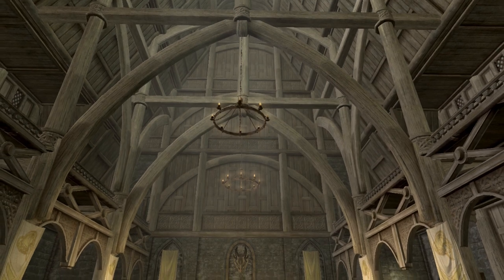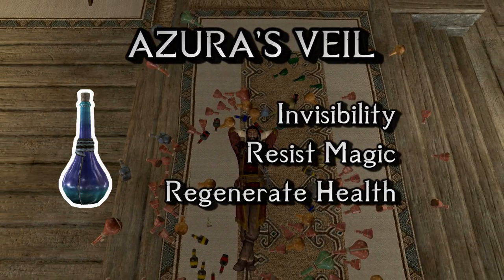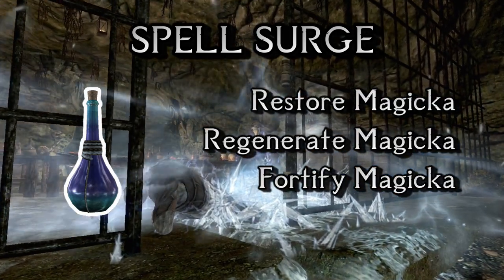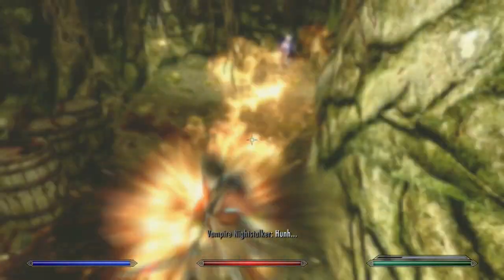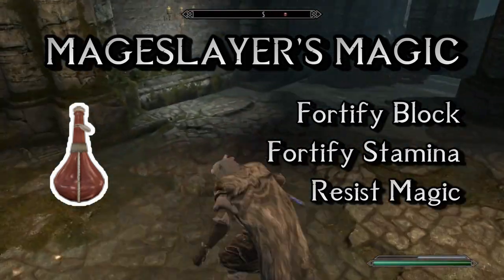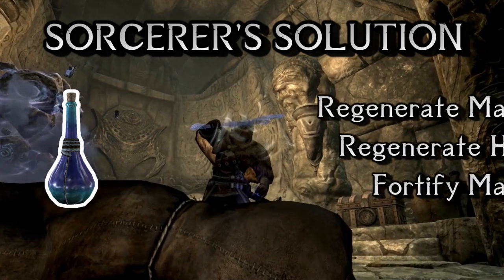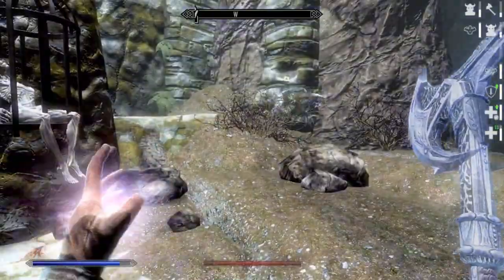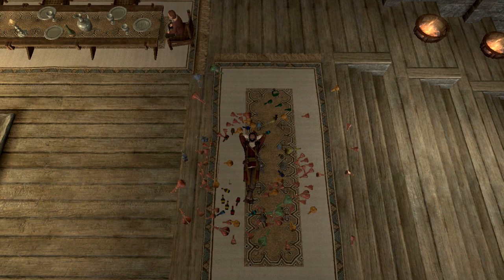Top 10 Potion Recipes in Skyrim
Analyse your solutions.

Consider supporting me there!